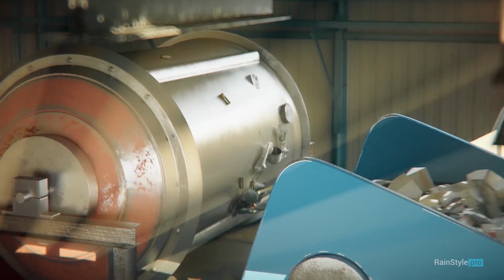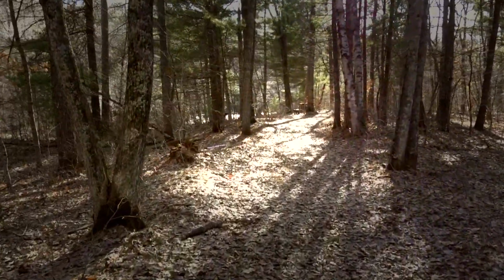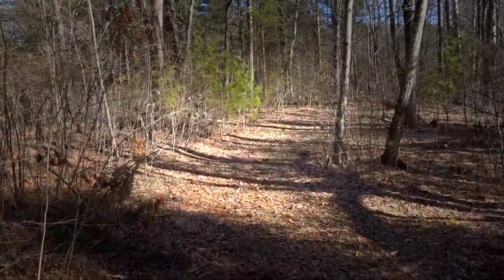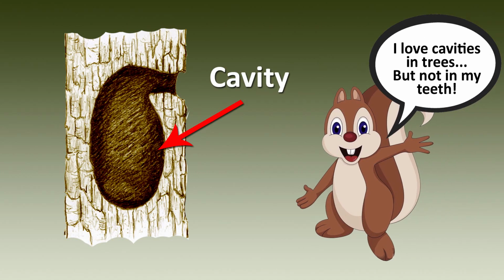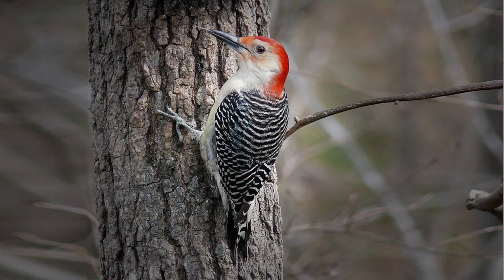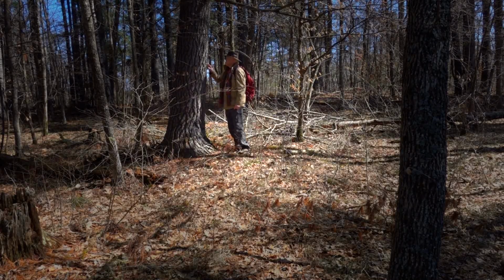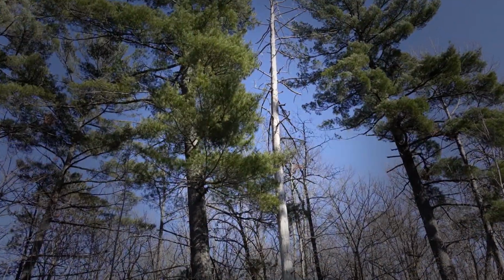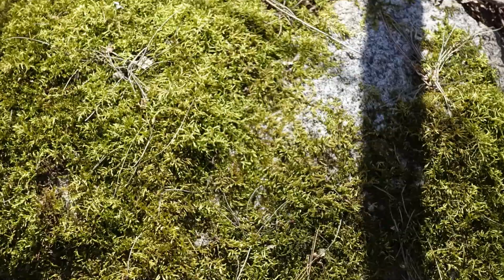Recycling in Nature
This video is aimed at mid-elementary students. It will give them an introduction to the life-cycle, as seen in forests, and will make a later walk with their parents more interesting. Subjects selected are designed to be easily found outdoors in Minnesota. I have given this hike, or a similar one, to many of my grandchildren and it rarely fails to engage them. This video has been produced by the Jeffers Foundation whose mission is to  encourage good environmental stewardship through education.